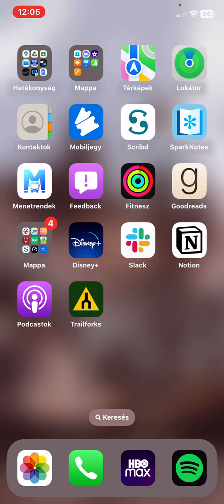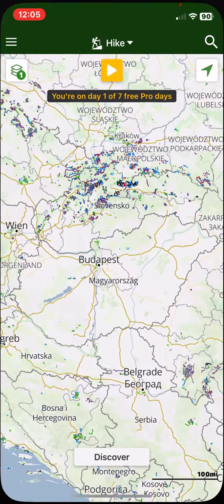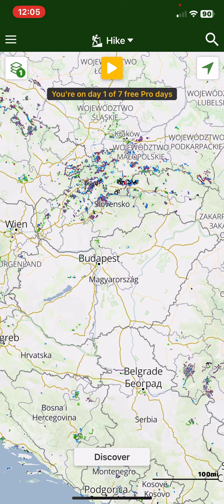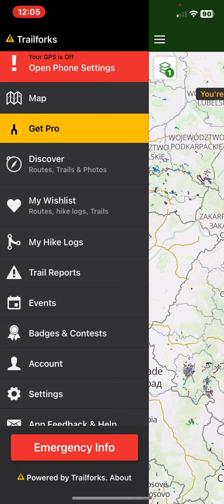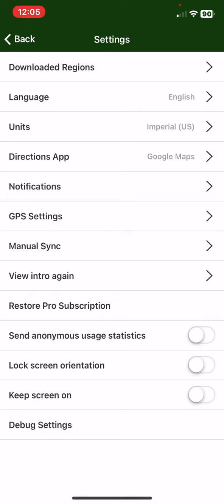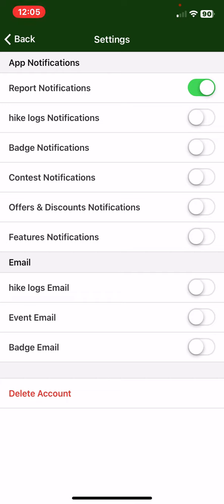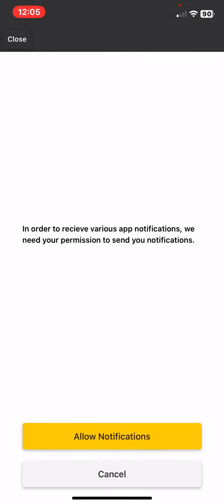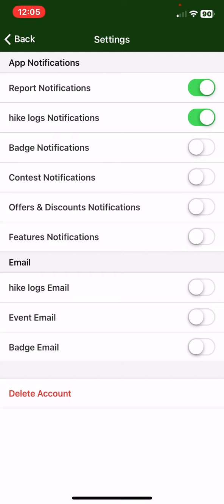How to enable hike logs notifications in Trailforks?